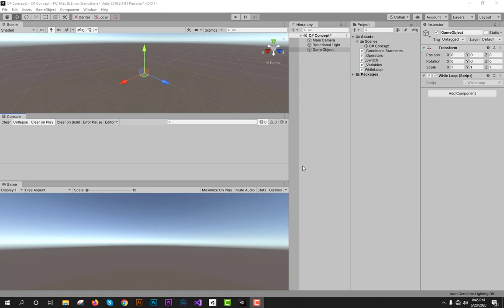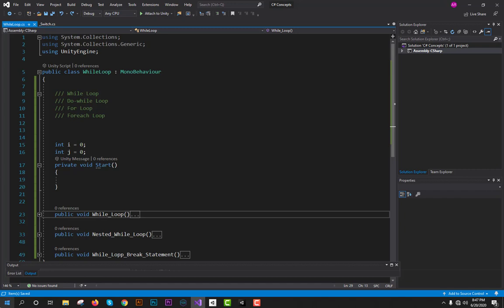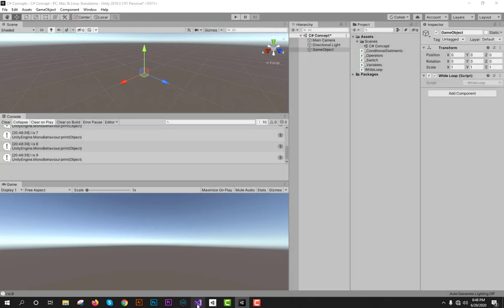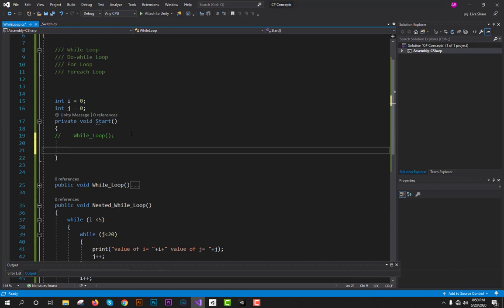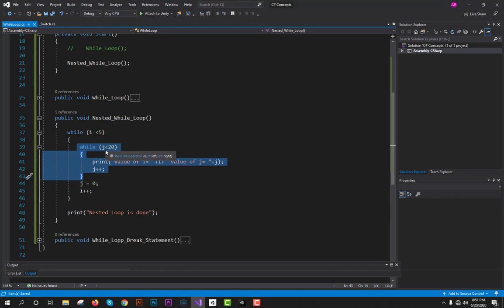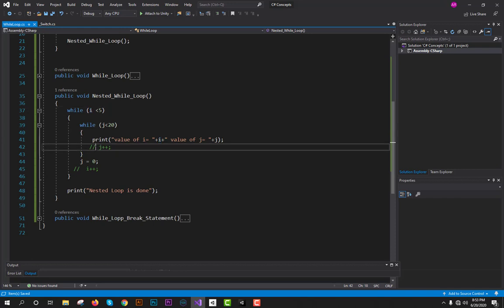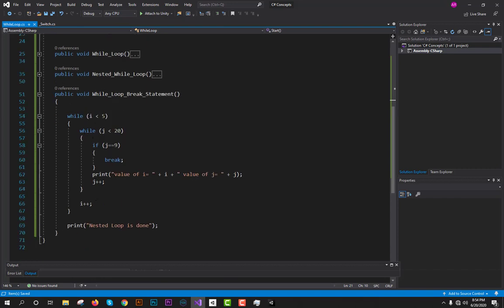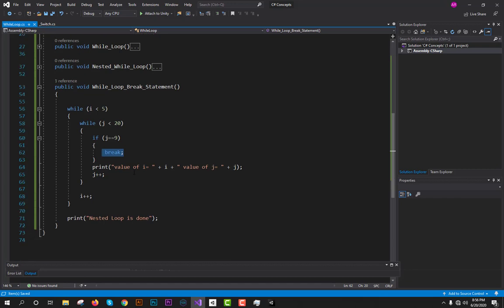While Loop in C# || C# Concept || E_05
In this C# Tutorial, I have explained the While Loop. I have fully elaborate
How while loop works?
C# while loop consists of a test-expression. If the test-expression is evaluated to true, statements inside the while loop are executed.after execution, the test-expression is evaluated again. If the test-expression is evaluated to false, the while loop terminates.

In our programs, a while-loop continues forever—until its expression is false. Some loops do not progress through a simple range of numbers. While is good here.

Tip: You can use while(true) loops to great effect if you carefully provide exit conditions in the loop body statements.